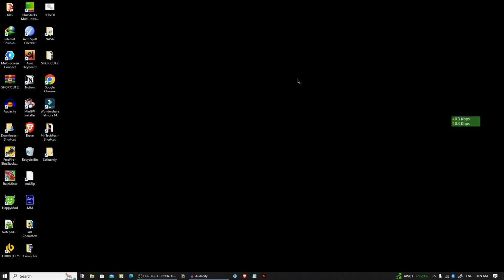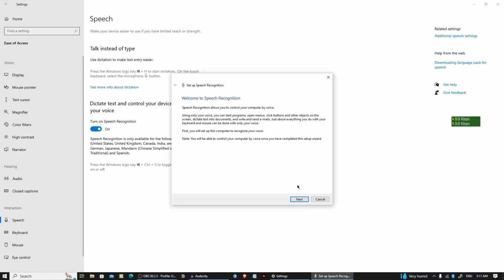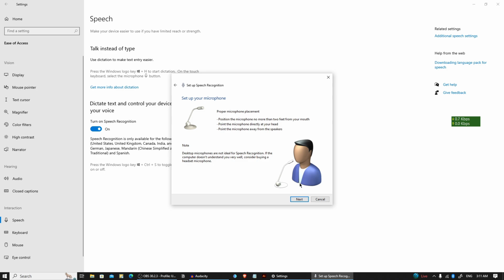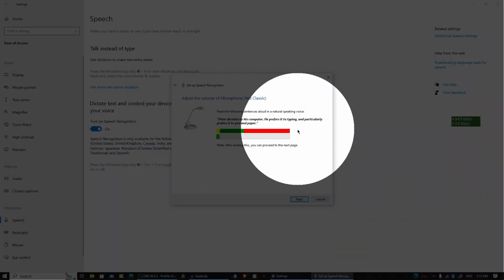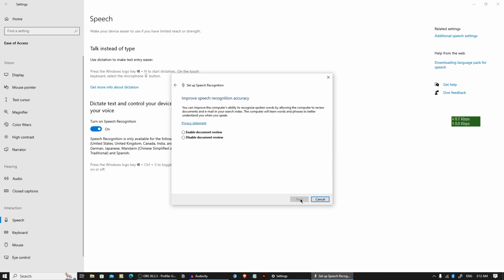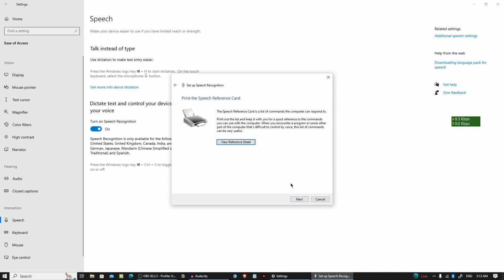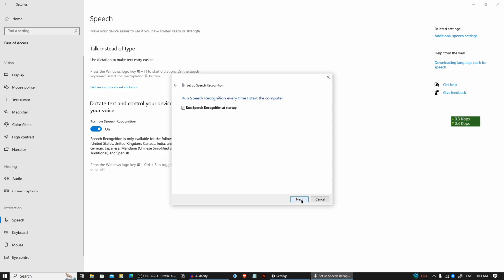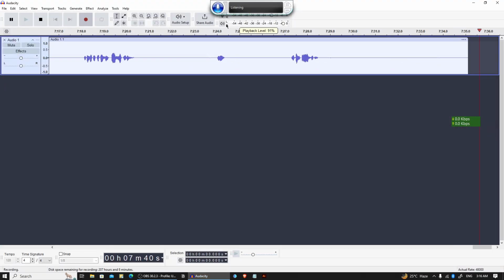How to Use Speech Recognition in Windows - Full Guide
Using speech recognition in Windows allows you to control your computer and type text using voice commands, making it a powerful tool for hands-free operation. Windows' built-in speech recognition feature is especially helpful for accessibility, productivity, and multitasking. This guide explains how to enable and set up speech recognition in Windows 10 and Windows 11, so you can navigate your system, dictate text, and control apps with ease.